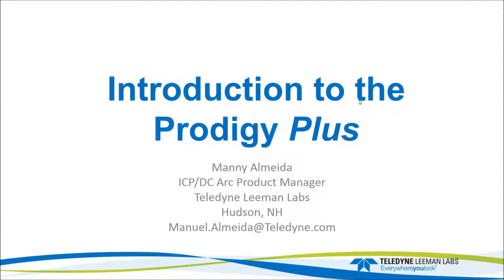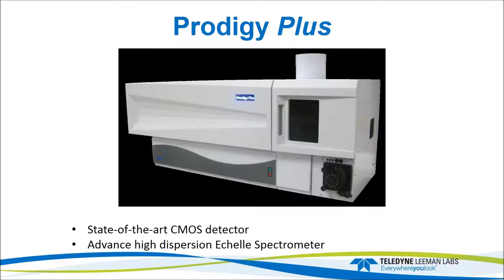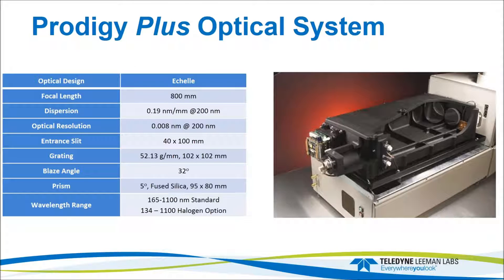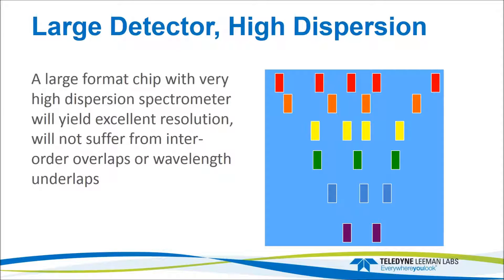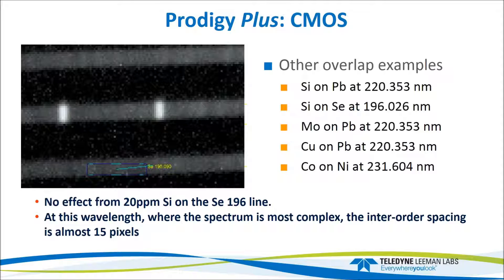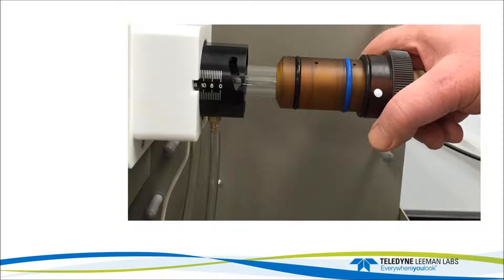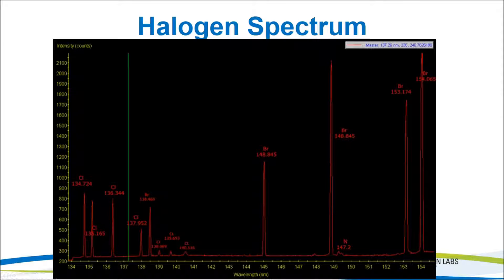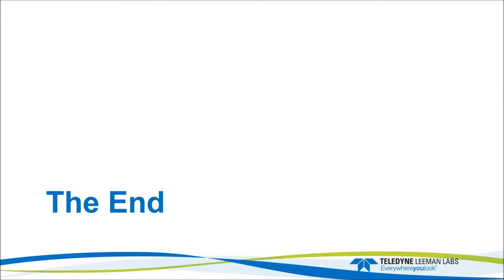Teledyne Leeman Labs Introduction to the ProdigyPlus ICP OES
Teledyne Leeman Labs webinar recording - Introduction to the Prodigy Plus ICP-OES